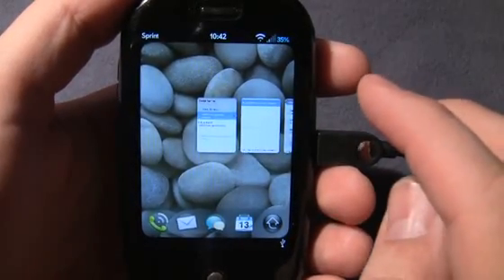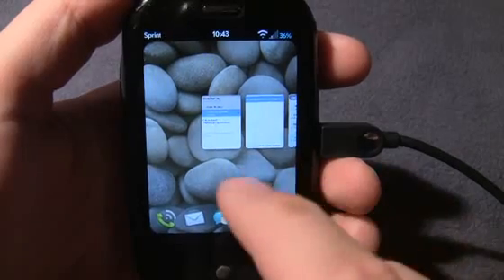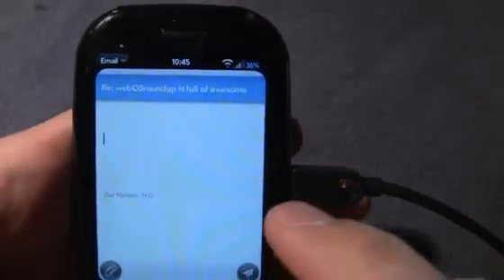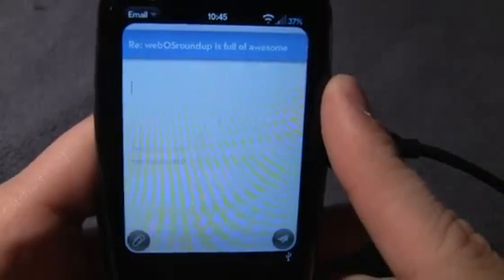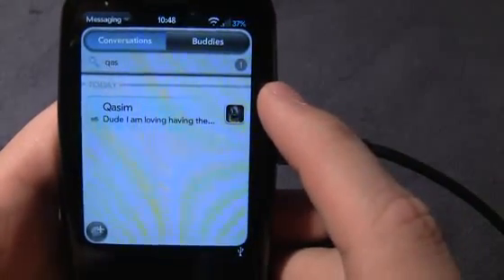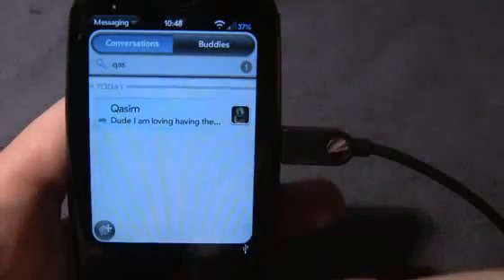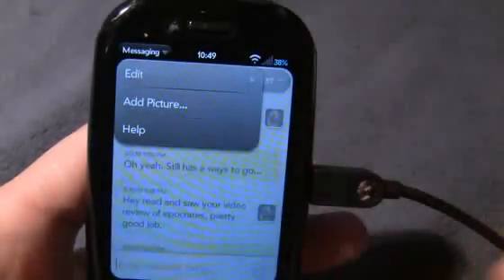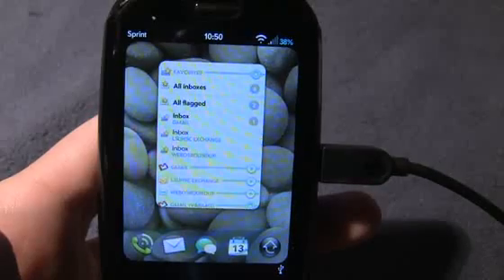Tips & Tricks Every webOS User Should Know (Part 3 of 5)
Dan from webOSroundup.com reviews tips on using email and messaging for the Palm Pre and Pixi. This is the third video in a 5-part series, titled "Tips and Tricks Every webOS User Should Know."